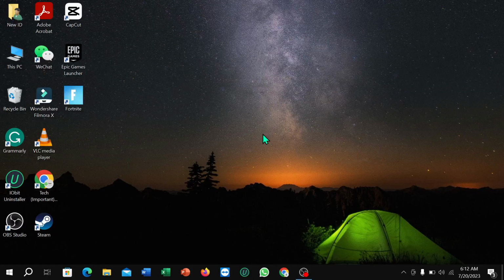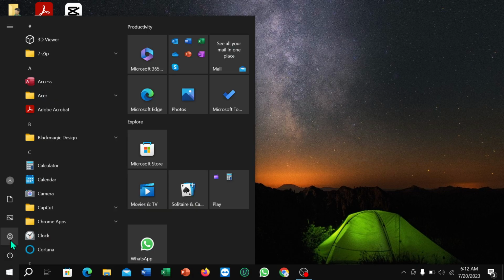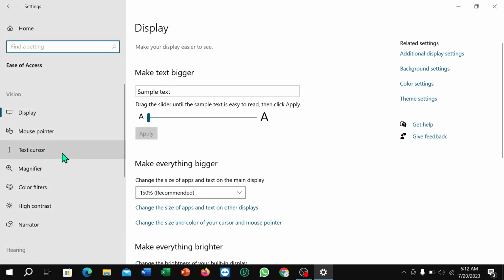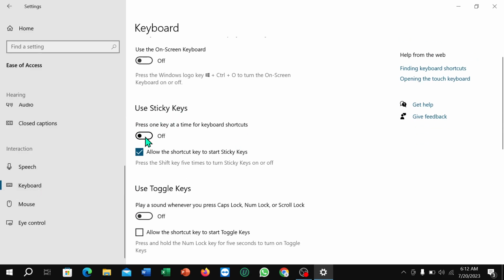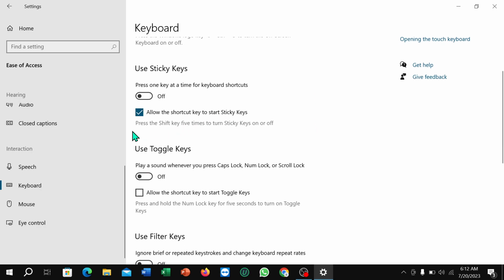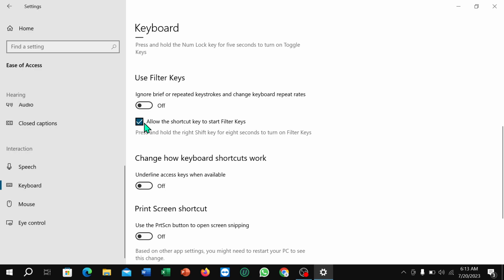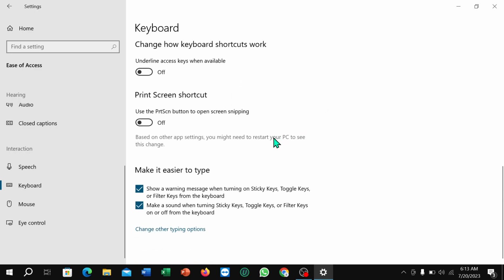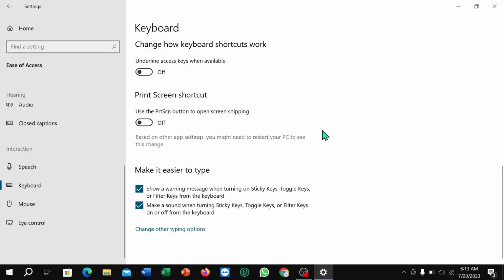How To Fix Beeping Sound When Pressing SHIFT key In Windows 10/11